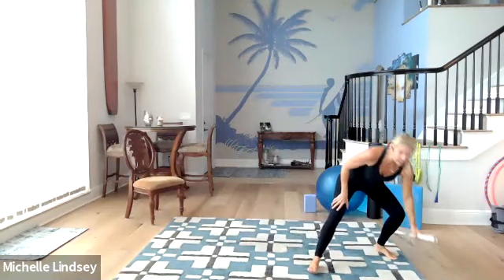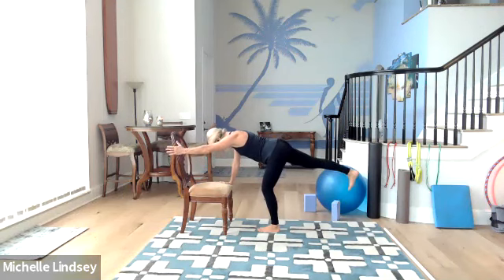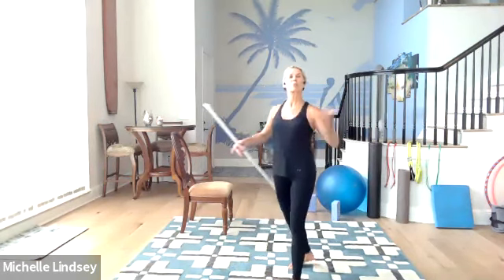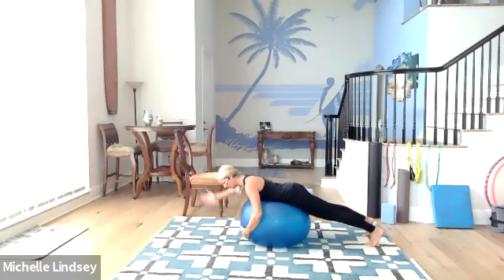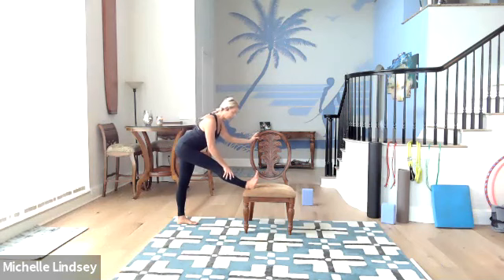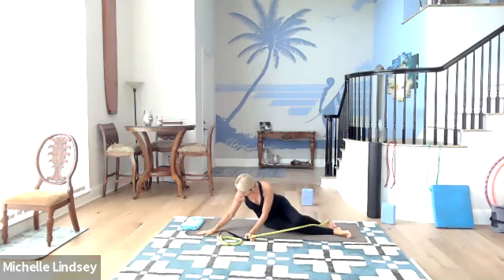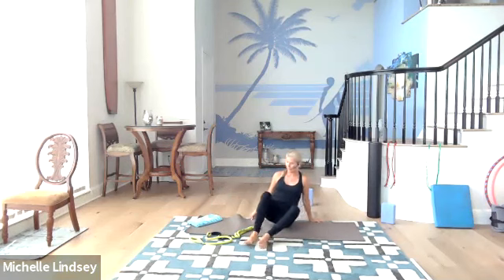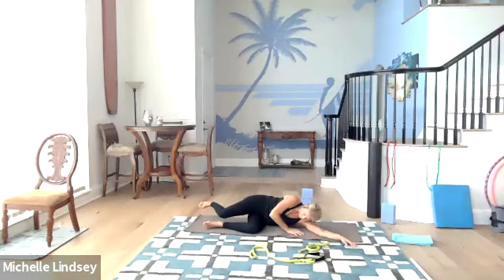64 Min. Mobility flow and Balance, Core Stabilization and Strength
Seemingly simple moves that get you connected with your parts, 64 minutes spent incorporating rhythmic movement patterns that help address balance, core Stabilization, range of motion in your joints and strength.  Whether this is the wake-up for your body or the decompression after a full day, I guarantee your body will thank you.